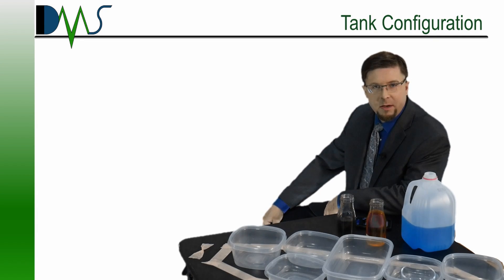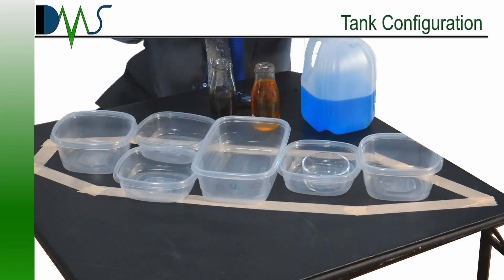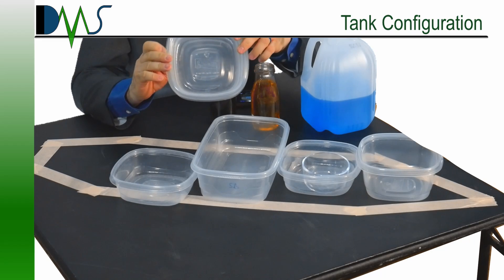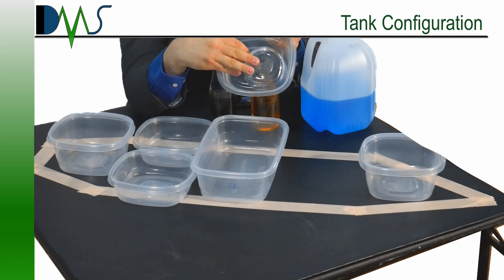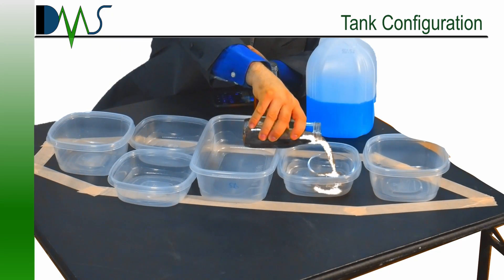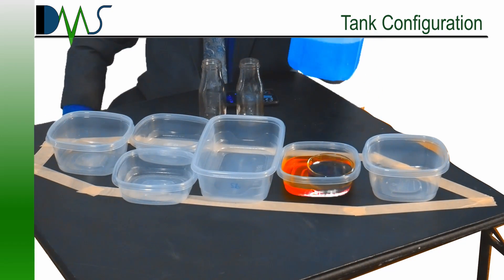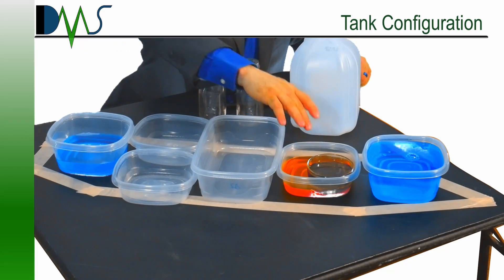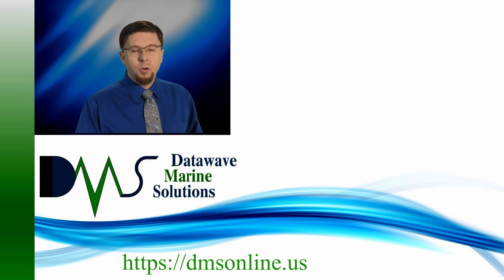Free Surface Moment: Tank Configuration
When planning a tank loadout on your ship, you need a strategy to manage and minimize your free surface moment.  This demonstration looks at potential tank configurations and discusses how the decisions of tank loadout affect your free surface moment.

References

[1] G. Kerr, "The Last Cape Horners," YouTube, 02 Nov 2010. [Online]. Available [Accessed 24 Nov 2020].
[2] Flow-3D, "Sloshing In LNG Tanks - Effects of Tank Motion | FLOW-3D," YouTube, 15 Jul 2017. [Online]. Available [Accessed 23 Nov 2020].
[3] B. Parlatore, "Inspecting Fuel Tanks," Following Seas, 20 Jun 2018. [Online]. Available [Accessed 24 Nov 2020].
[4] BumbleBeeAUV, "TRIVIATIME: Vessel More Unstall with HALF FILLED TANKS," BumbleBee, 22 Oct 2012. [Online]. Available [Accessed 24 Nov 2020].
[5]  United States Coast Guard, "Free Surface Correction for Intact Stability Calculations," 46 CFR 170.285, Washington, D.C., Nov 24, 2020.
[6] B. Liogman, "Seawise University in Victoria Harbour (Hong Kong)," Wikimedia Commons, 1 July 1972. [Online]. Available [Accessed 1 Dec 2020].